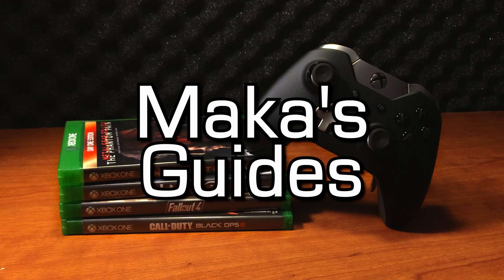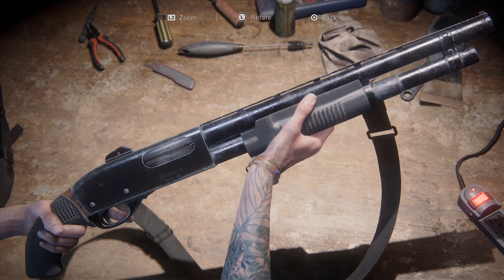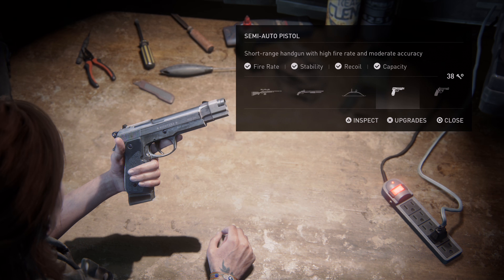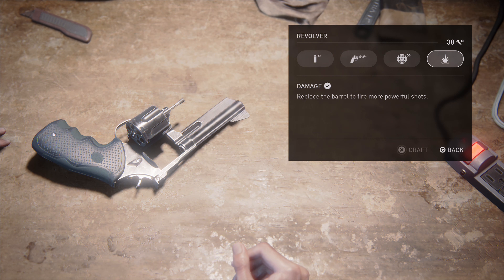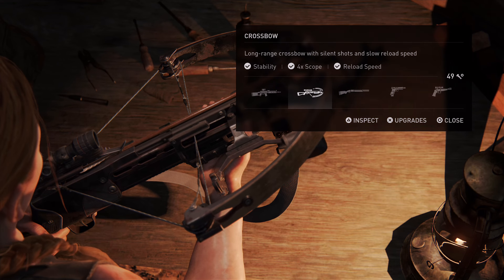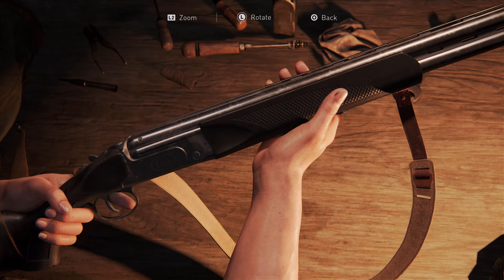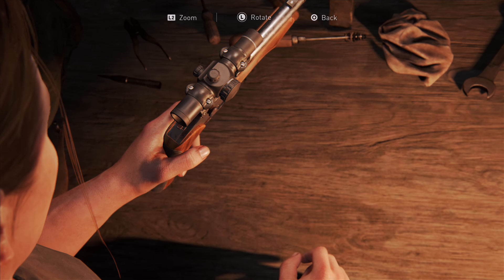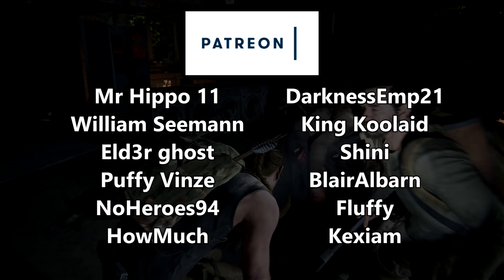The Last of Us 2 - All Weapons (Full Upgraded) Showcase w/ Gameplay & Stats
Arms Master Gold Trophy - Fully upgrade all weapons

Intro: 00:03

Ellie:
Bolt Action Rifle: 0:56
Pump Shotgun: 2:02
Bow (Standard / Explosive): 3:15
Semi Auto Pistol: 5:05
Revolver: 6:24
SMG: 7:23

Abby:
Semi Auto Rifle: 8:12
Crossbow: 9: 50
Double Barrel Shotgun: 11:11
Military Pistol: 12:23
Hunting Pistol: 13:39
Flamethrower: 15:30